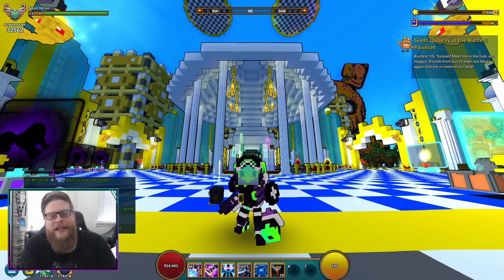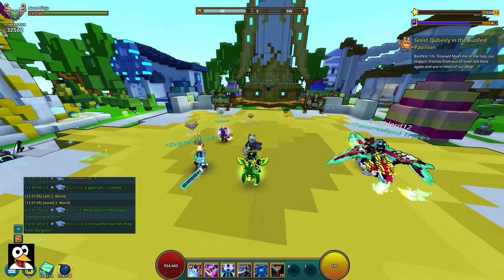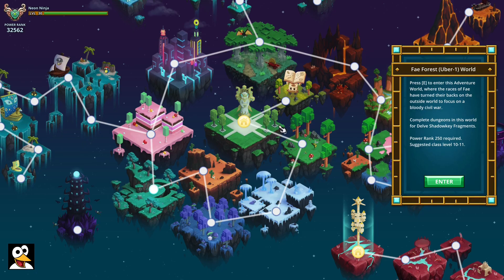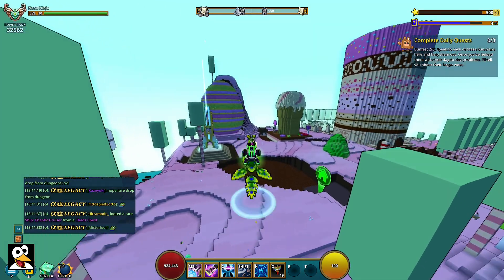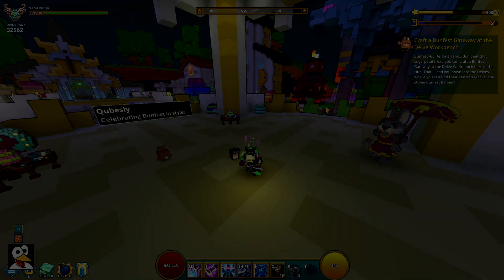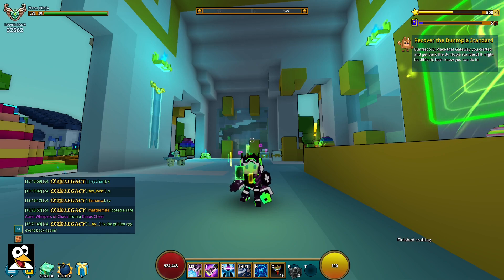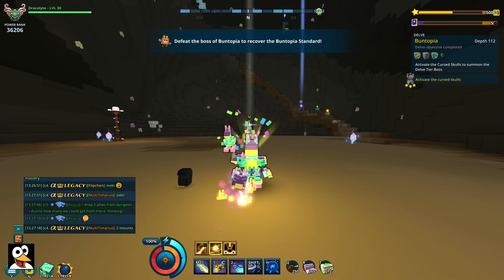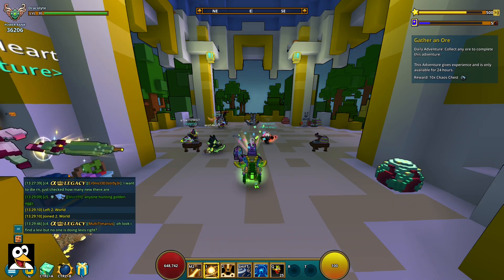TROVE | HOW TO COMPLETE BUNFEST 2021 | New Bunny/Egg Mount & Ally!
0:00​​ Step 0: Reach Mastery Level 10 to Unlock this Event Adventure
1:45​​ Step 1: Meet Qubesly in the Hub
2:46​ Step 2: Complete 3 Daily Quests
7:12​​ Step 3: Craft a Spirit of Bunfest sugarpetal treat
8:35 Step 4: Craft a Bunfest Gateway
9:29 Step 5: Recover the Buntopia Standard
13:03​​ Step 6: Return to Qubesly in the Hub

Struggling to find some golden eggs.. say no more here's mod to help with that. Thank you Crazyonly

(You need to be under mastery level 20, and once you reach mastery level 20, you will get a free class coin. You can´t refer anyone else, one-time deal!)